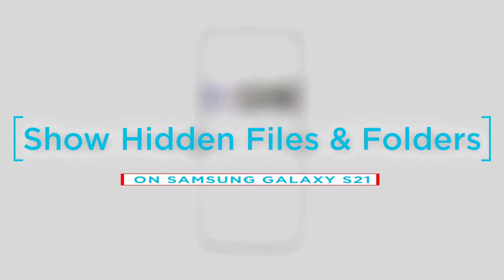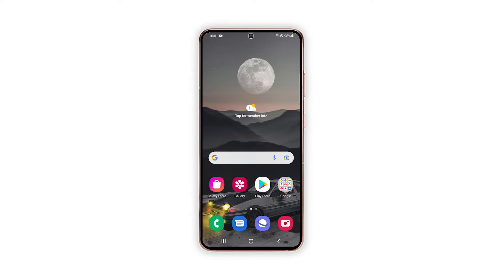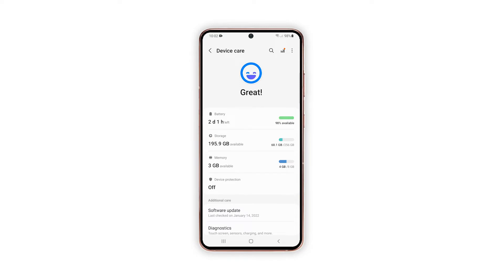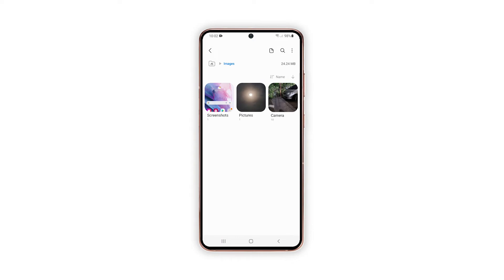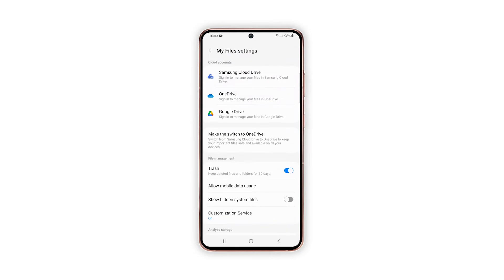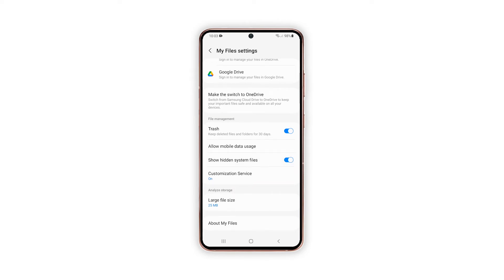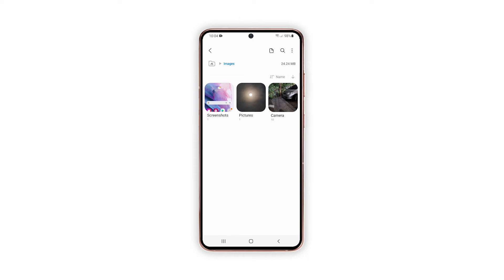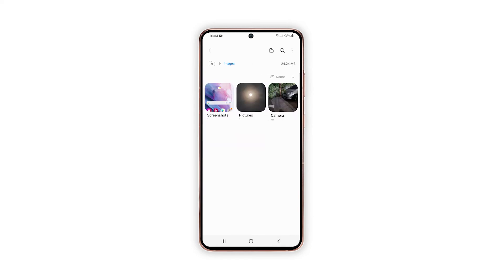How to Access Hidden Files and Folders on Samsung Galaxy S21 | Android 12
Aside from the advanced features hidden inside the Developer Options menu, newer Android phones including the Galaxy S21 series also contain another set of hidden directories containing different hidden files.

To access these hidden directories, you will need to get to the more advanced section under My Files menu.

In this video, we will show you how to Access Hidden Files and Folders on your Galaxy S21.

For this tutorial, we will be using a Galaxy S21 that runs on Android 12.